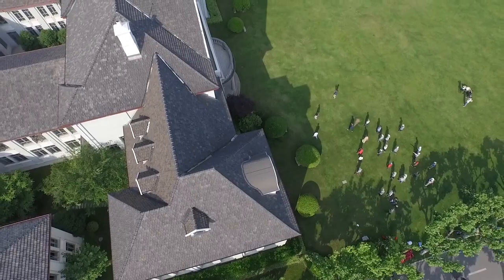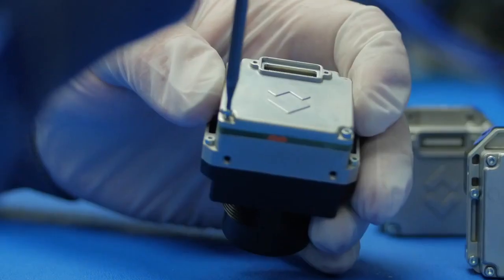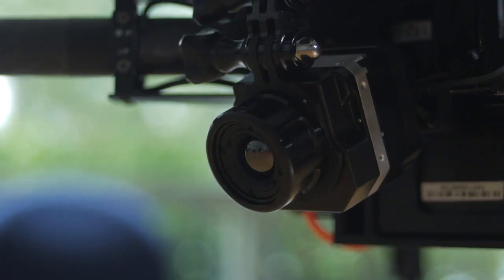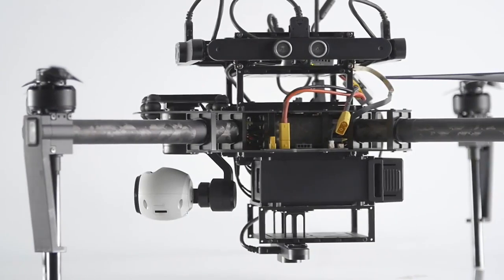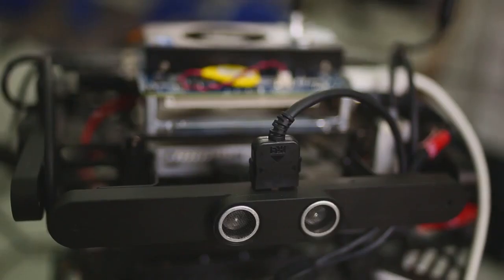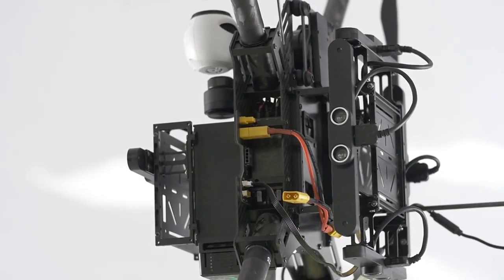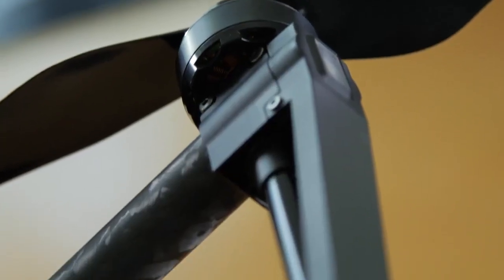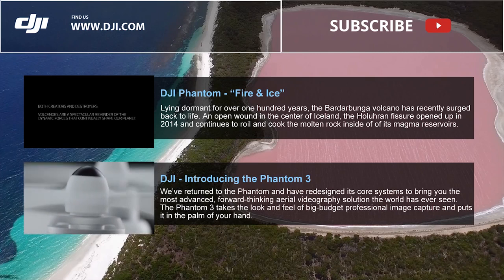Introducing the NEW DJI Matrice 100 Multi-Role Quadcopter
Introducing the NEW open platform DJI Matrice 100 quadcopter.  Capable of up to 40 min flight times (with dual batteries), obstacle avoidance, Lightbridge HD video downlink, Zenmuse 3 gimbal and  tons of space for your creative ideas.